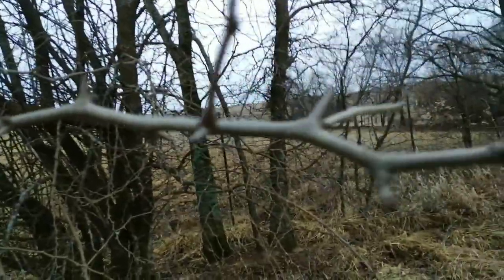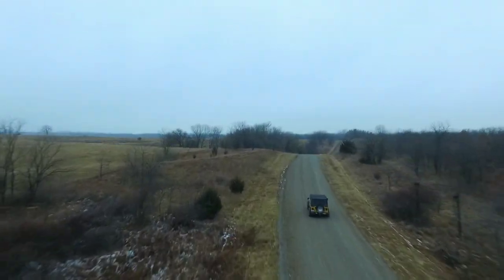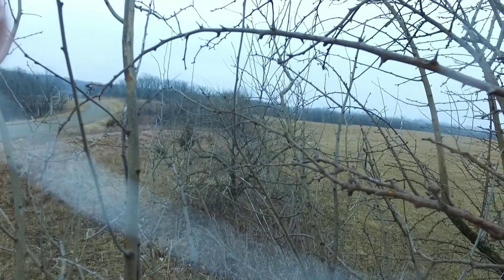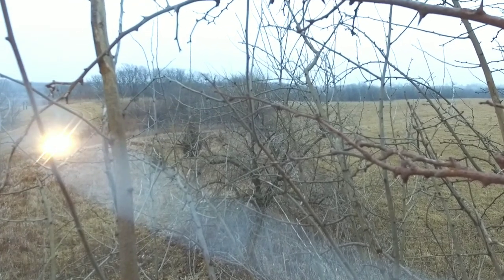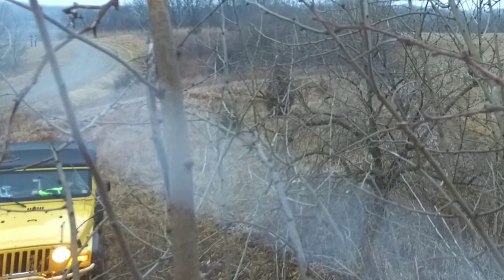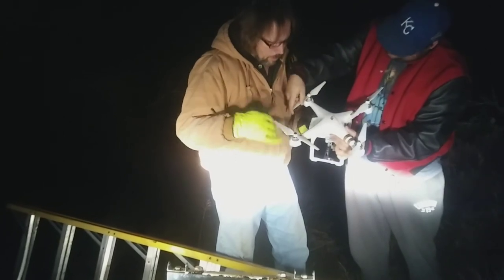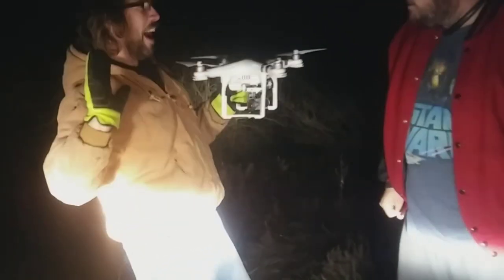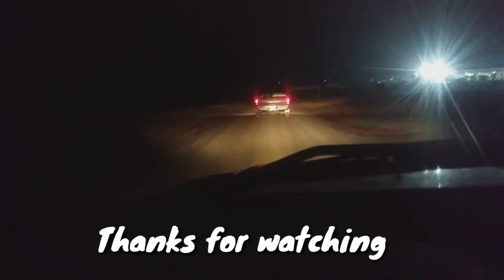Don't drone and drive.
Drone hits tree while filming Jeep